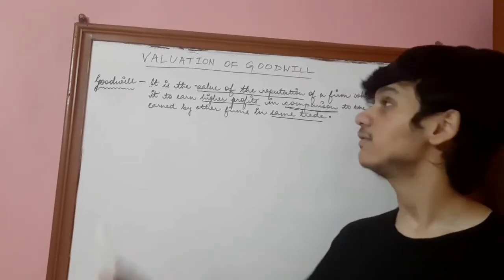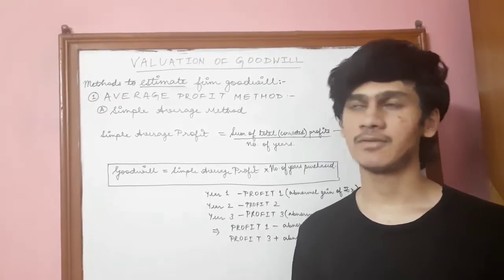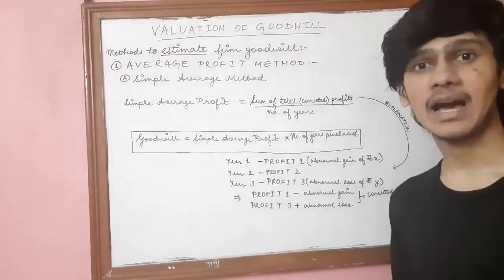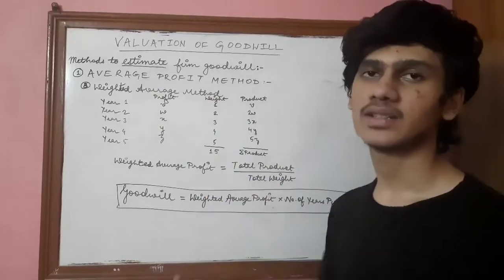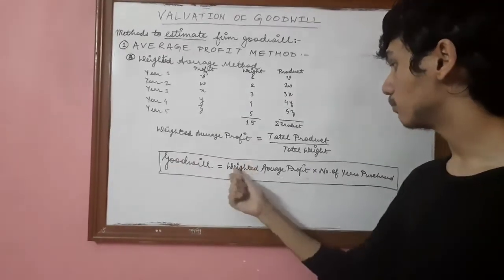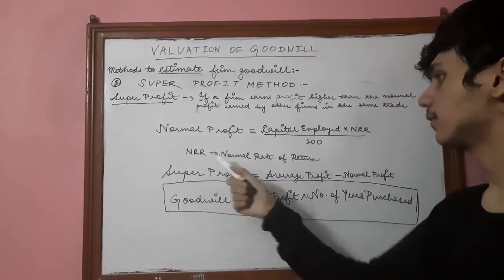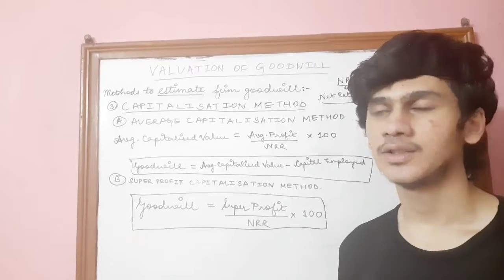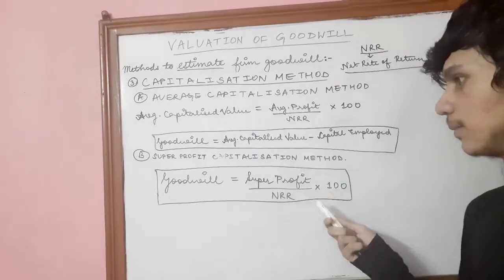Valuation of firm goodwill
Ayon Mukherjee a student of xii commerce prepared a project and given right to publish this on my channel.